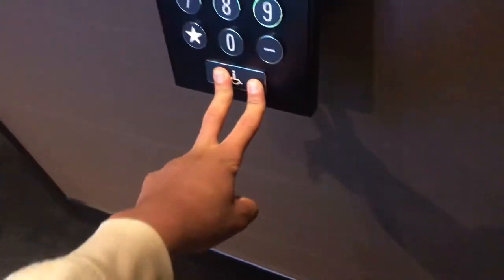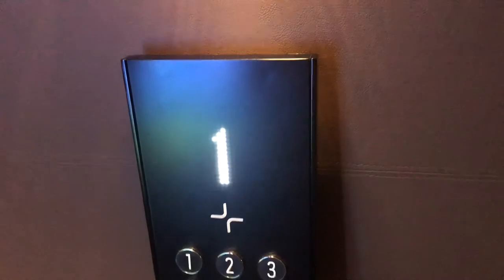Kone Polaris Elevators @ Hotel EMC2 Chicago, IL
For you Ruth... Also I made a local new article with Elevators From Michigan And I approve of it